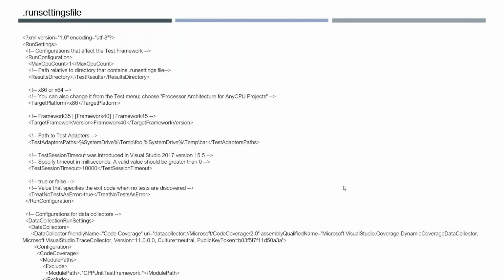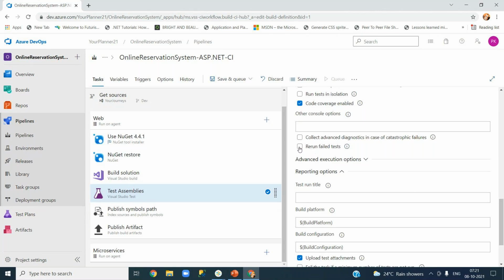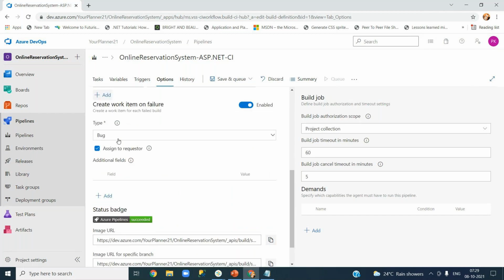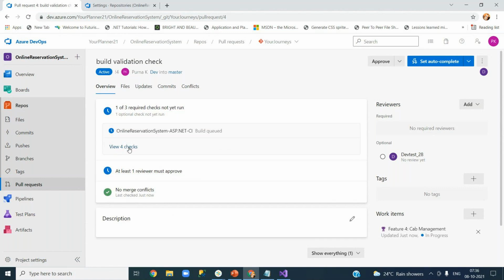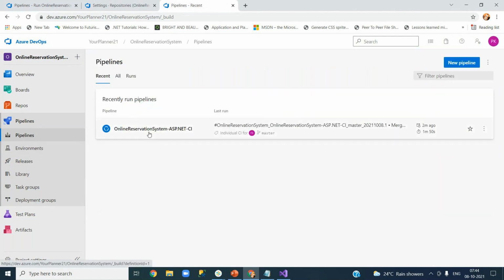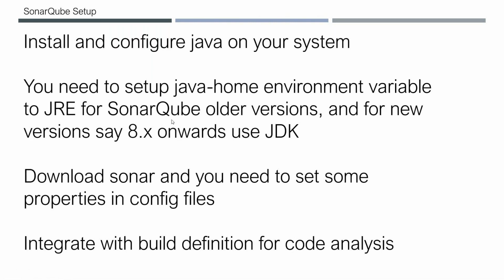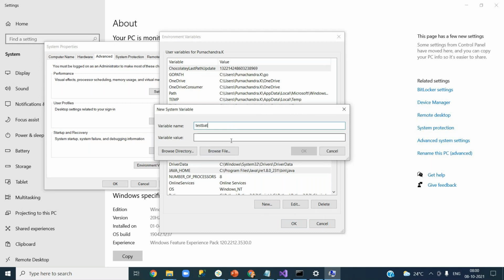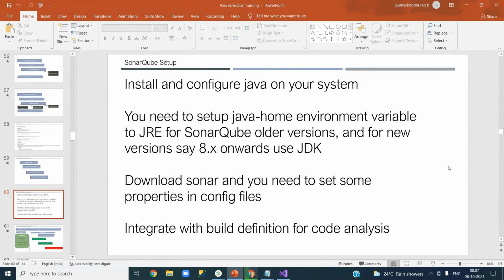21 Azure Pipelines - Sonarqube Installation, Unit Test Case Execution criterias, Build Validation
In this Azure Pipeline session , you will learn advanced Continuous Integration (CI) pipeline concepts like the uses of Sonarqube and sonarqube installation steps, different ways of executing unit test cases based on percentage of failures, build validation criteria few more.

Azure DevOps Pipeline topics explained and configured in this session are:

1) Executing Unit Test cases in Continuous Integration / Build Pipeline using criteria build execution critiera
2) Rerun failed tests, collecting diagnostics from build pipeline
3) Triggering Build Validation option in the Settings of Azure Repos
4) Advanced concepts of Build Policies
5) Introduction SonarQube and setup of SonarQube for code quality analysis

and few more Azure Pipeline concepts.

Full Course Content:

1. Introduction of Azure Cloud
2. Azure DevOps Building blocks
2.1. Azure Boards
2.2. Azure Repos
2.3. Azure Pipelines
2.4. Azure Artifacts
2.5. Azure Test Plans
3. Source Control Management (SCM) /Version Control System
3.1. Comparison of SCM available in market
3.2. Version controlling mechanism using Azure Repos
3.3. Branching & merging strategy
3.3.1. Various branching & merging strategies and their scenarios
3.4. Best Practices
4. Continuous Integration (CI)
4.1. Continuous Integration using Azure Pipelines
4.1.1. Pipeline creation
4.1.2.  Environments
4.1.3. Tasks
4.1.4. Workflows
4.1.5. Code Coverage Techniques
4.1.6. Code Quality Gates
4.1.7. SonarQube Integration with Build Pipeline
4.1.8. Gated Builds
4.2.  Best Practices
5. Continuous Deployment (CD)
5.1. Deployment/Release Pipelines using Azure Pipelines
5.2. Automation of Application Configuration (web.config, app.config etc) / web.config transformation
5.3. Automated Release workflows for Deployments
5.4. Gated Deployments
5.5. Integration with Artifact management
5.6. Automated Roll-back mechansims
5.7. One-click deployments
5.8. Best Practices
5.9. Deployment concepts (Blue-green / canary deployments)
6. Continuous Testing
6.1. Introduction to Automated test suites
6.2. Sample automation tests with Selenium
6.3. Integration of automation test suite with CD pipeline
6.4. Best Practices
7. Artifactory Management
7.1. Dependency Management using Azure Artifacts
7.2. Deployments with Azure Artifacts
7.3. Best Practices
8. Fundamentals Infrastructure As A Code (IaaC)
8.1. Introduction to Infra As A Code
8.2. Comparison of various IaaC tools (Terraform, ARM, Ansible etc)
8.3. Introduction to Azure Resource Manager (ARM) Templates
8.4. Introduction to Provisioning Infrastructure Components (Virtual Machines, Storage, Network, Azure PaaS & SaaS services) using ARM templates
8.5. Introduction to IaaC with Azure Pipelines
8.6. Best Practices

9. Notifications & alerts
9.1. Introduction feedback amplification
9.2. Introduction to feedback amplification tools & techniques
9.3. Usage of Tools like Azure Log Analytics & Kibana
9.4. Log Management & Monitoring activities
9.5. Best Practices
10. Release Management
10.1. Release Automation using Azure Release Pipelines
10.2. Fundamentals of Kanban, SCRUM boards in Azure DevOps
10.3. DevOps tool-chain integration for traceability
11. Fundamentals of Dockers & Kubernetes
11.1. Fundamentals of Dockers & Azure Kubernetes Service (AKS)
11.2. Sample API deployment to AKS
11.3. DevSecOps

12. Powershell
12.1. Introduction to Powershell
12.2. Windows Powershell IDE / ISE
12.3. Variables
12.4. Loops & Conditions
12.5. Powershell built-in modules
12.6. Work with Azure Cloud Services
12.7. Integration of Powershell scripts with Continuous Deployment Pipeline